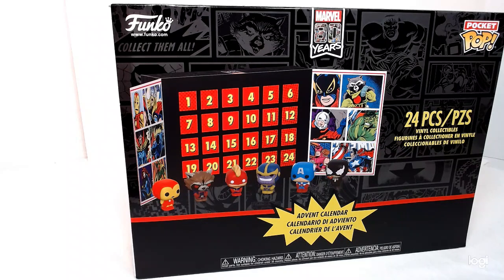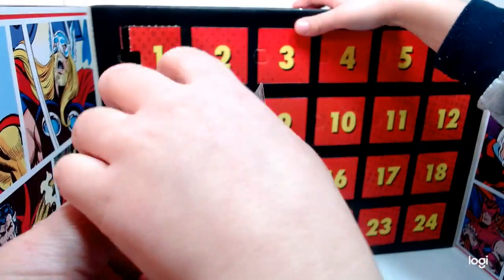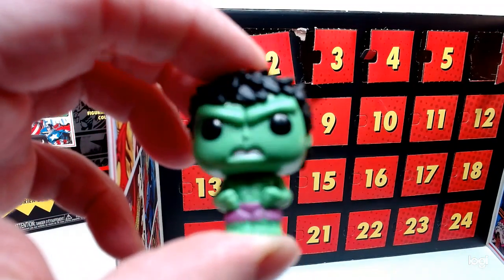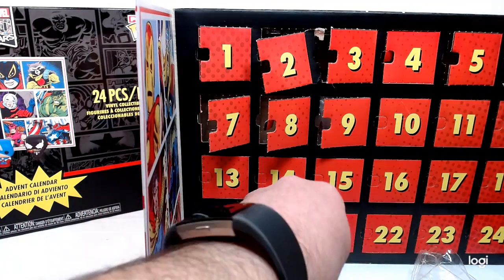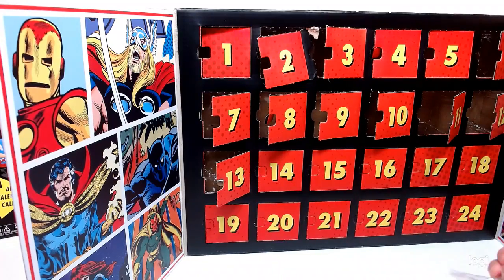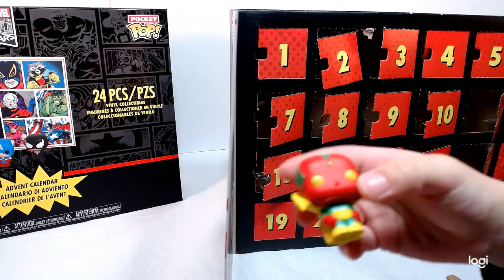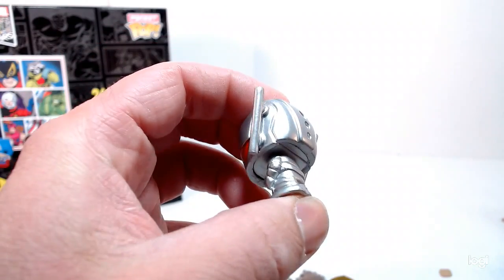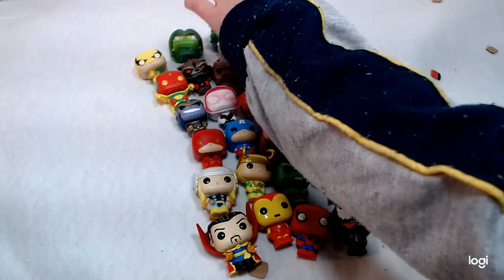Funko pop Marvel advent calender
Today we take a look at the funko marvel advent calender!!